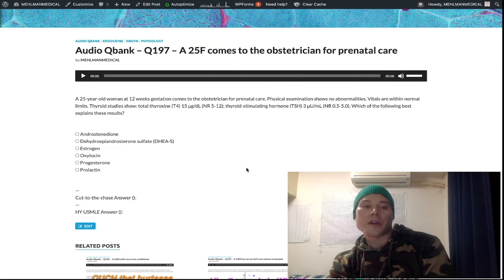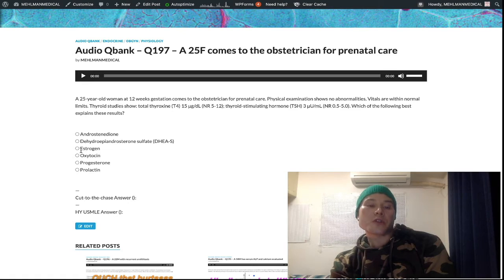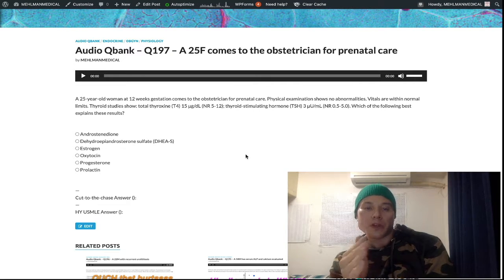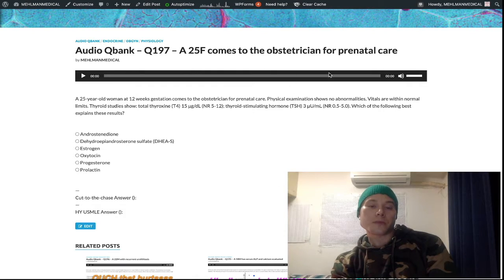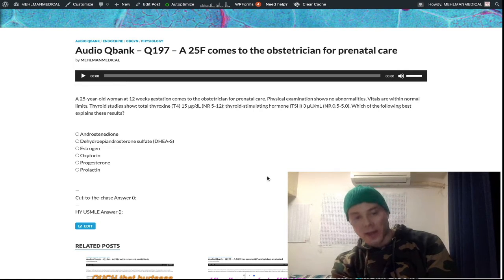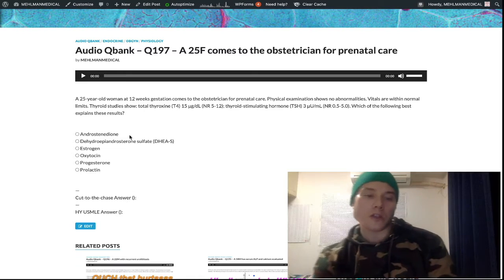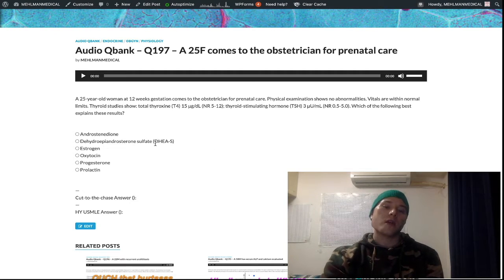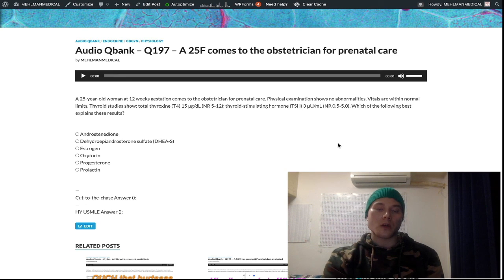Wait, which hormone is it? Lolz!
Q197 – A 25F comes to the obstetrician for prenatal care